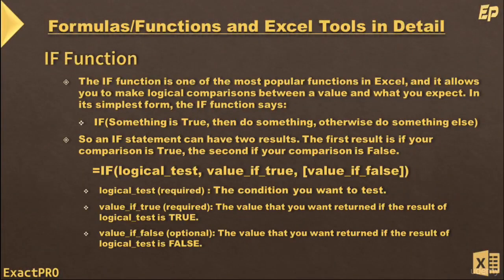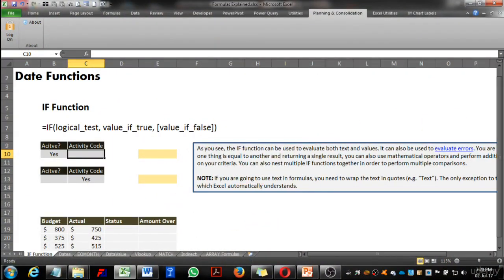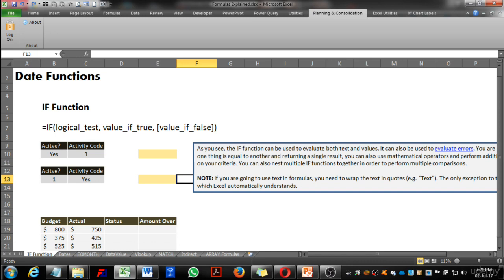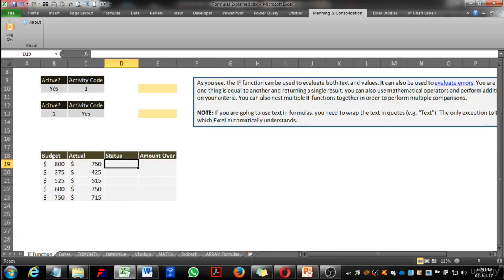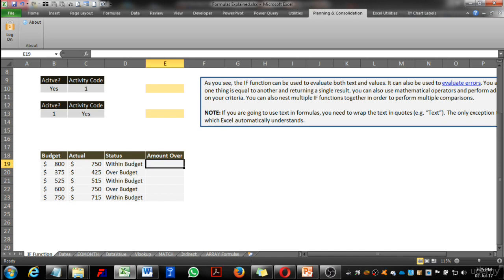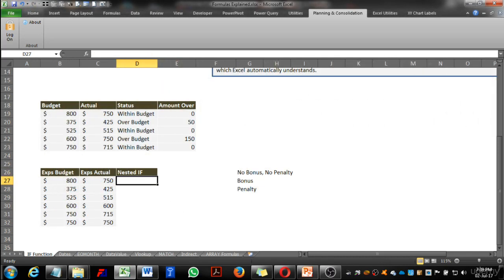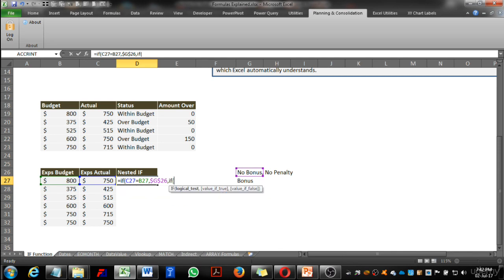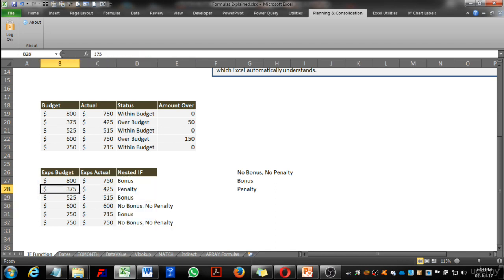013 IF Function